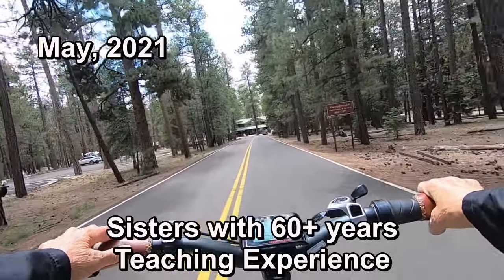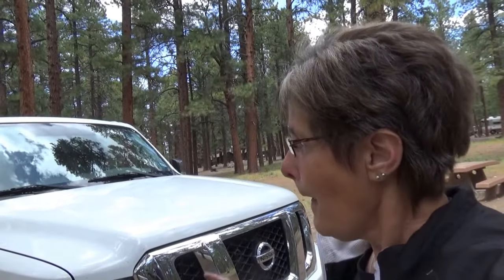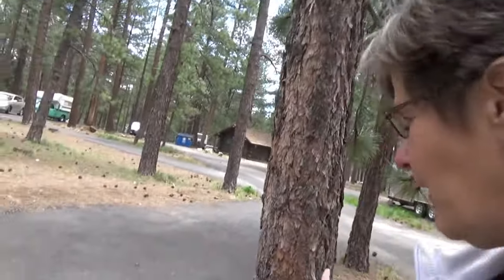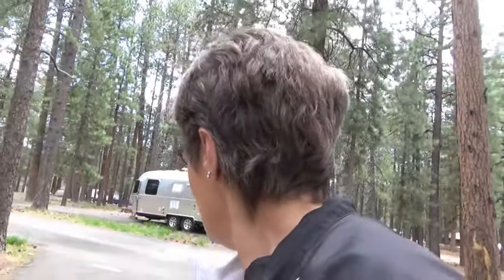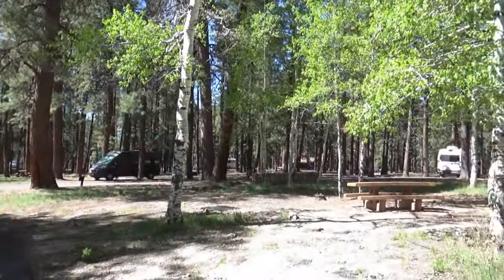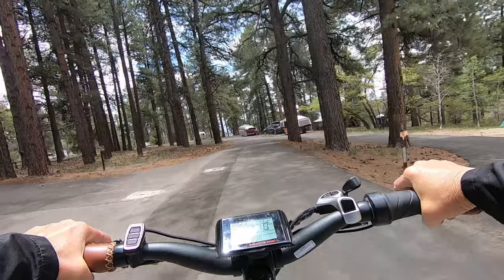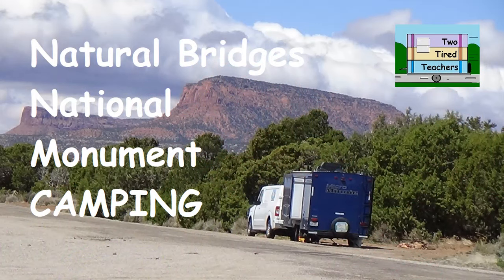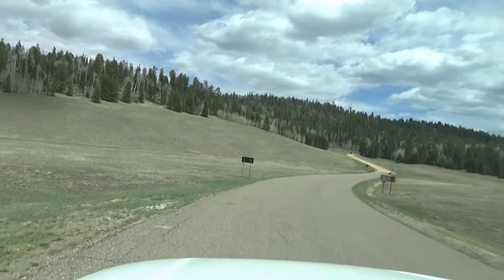Camping at Grand Canyon National Park North Rim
The Two Tired Teachers discovered that all of the campsites at the North Rim of the Grand Canyon National Park are either curbside or pull through.  In the first part of this video, Sharon gives some advice that could save damage to your RV and damage to the trees.

The campground does accommodate some larger RVs, but if you are in a curbside site, you may not be allowed to put out slides that are on the road side.  If it impedes traffic, you will need to keep the roadside slide or slides in.

If you don't have a tent or RV, but you still would like to stay at the North Rim, a lodge with rooms is there as are some pretty cabins.

There is some dispersed camping near the North Rim; however, it is on a long washboard road.  We decided we didn't want to traumatize our pets with such a long drive on a washboard road, so we didn't do dispersed.

We considered doing some dispersed camping at Jacobs Lake about 63 miles from the North Rim.  Then we remembered we had 3 nights and 4 drive days before we would get home, so we did our dispersed camping near the Petrified Forest National Park.